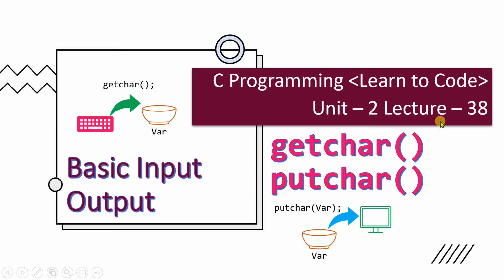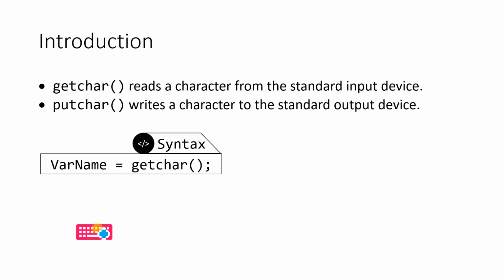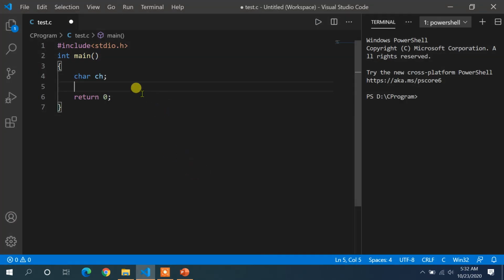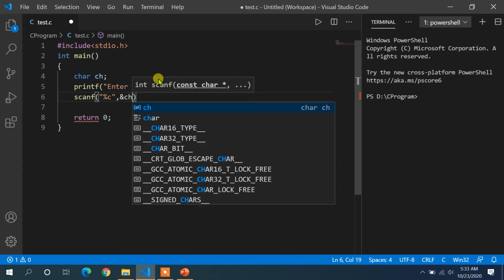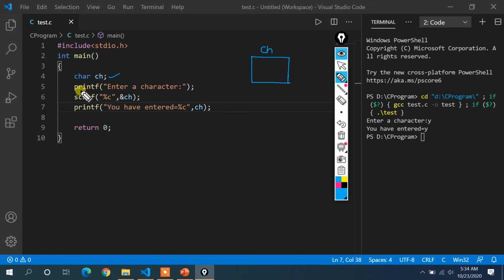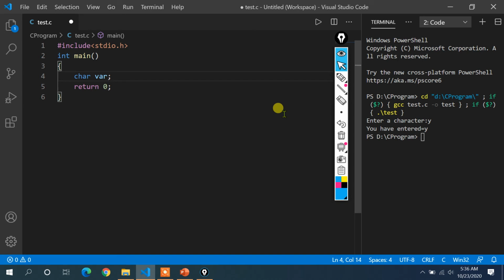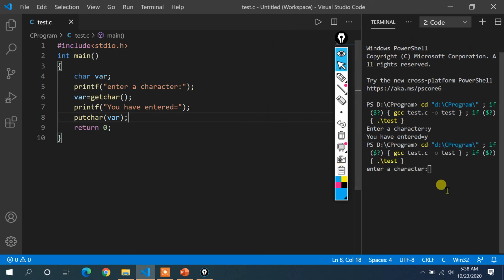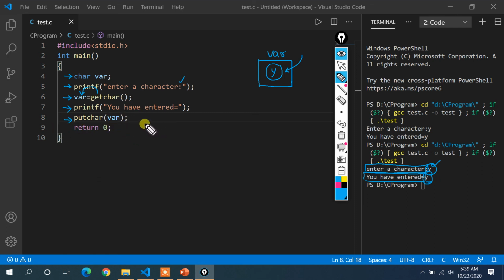Unit-2 Lecture-38: Basic Input Output Functions: getchar( ) and putchar( )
In this lecture, we will discuss about the function getchar( ) and putchar( ) function.